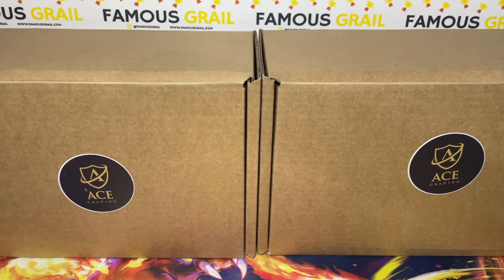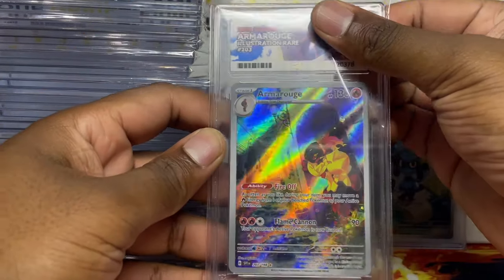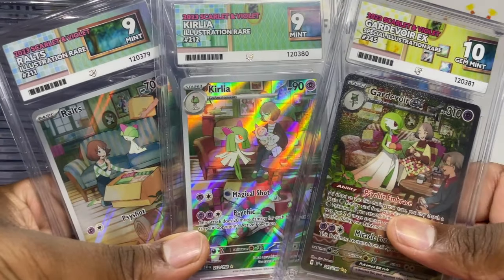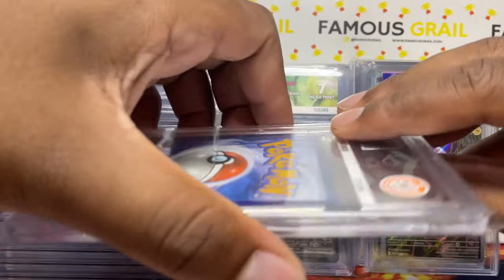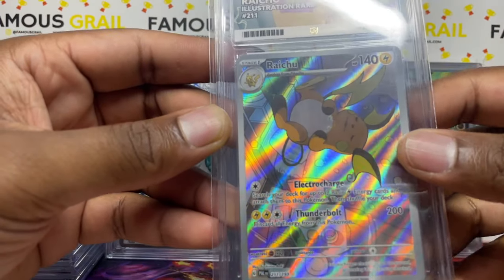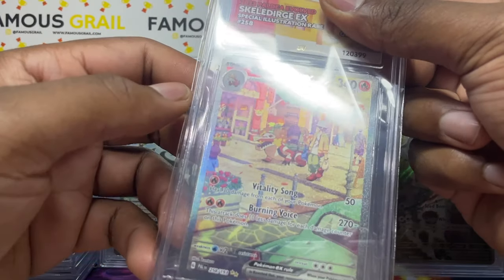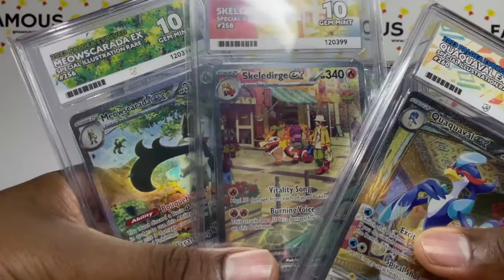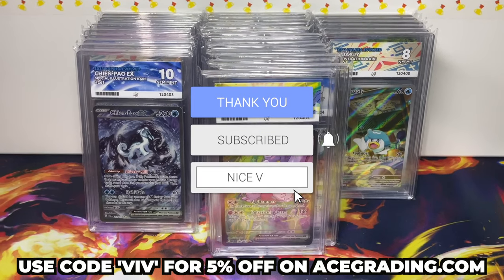I Grade EVERY Pokemon Scarlet & Violet and Paldea Evolved Cards With ACE Grading!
Today we graded EVERY Pokemon Scarlet & Violet and Paldea Evolved Cards with ACE Grading!